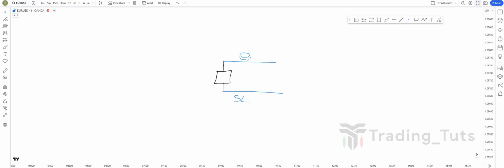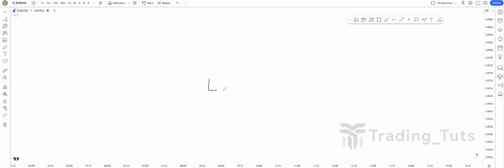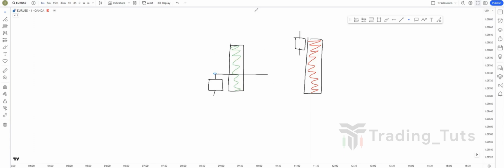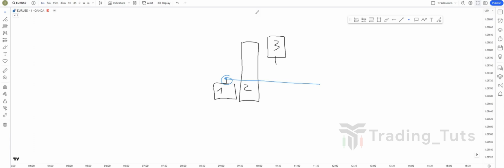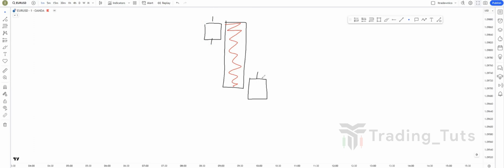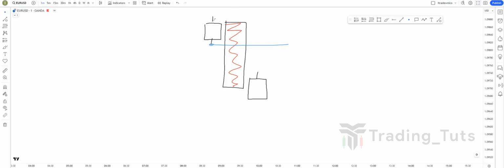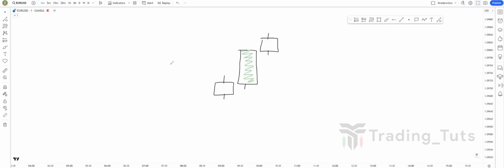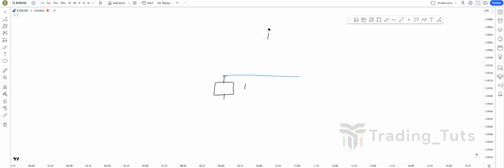Liquidity University 2024 KEY LEVELS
Video number 2 of the liquidity university 2024